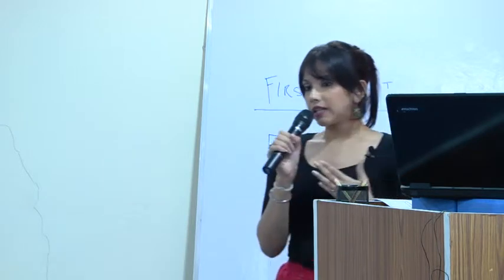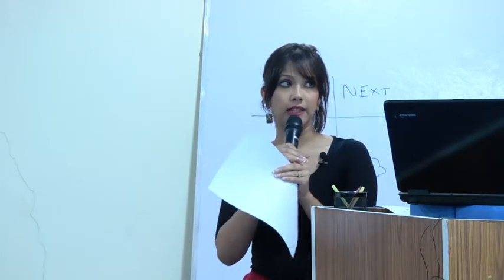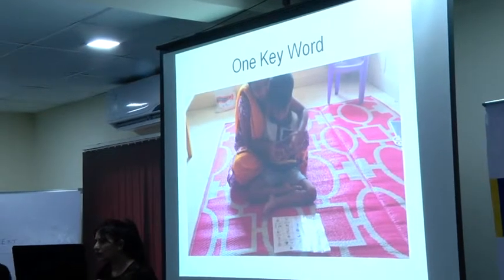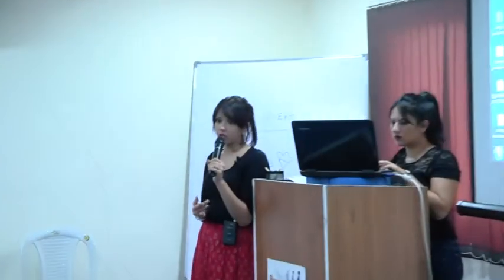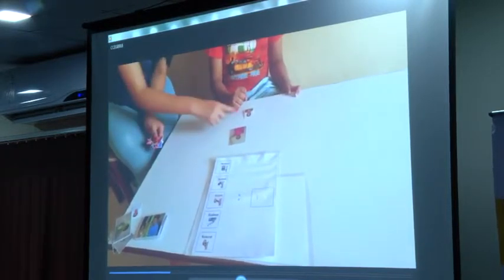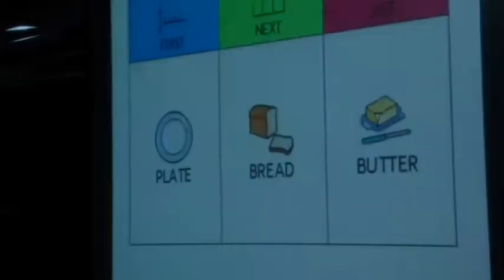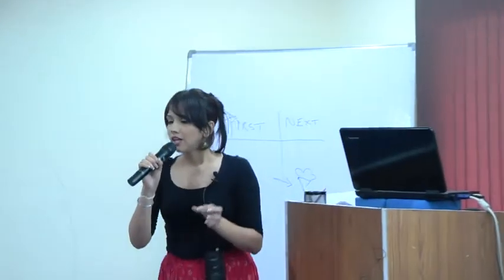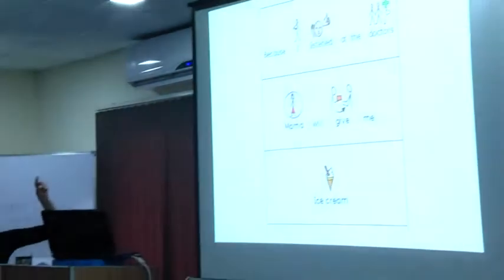ImportanceOfVisuals_V4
Research has shown that people learn 75% by being able to see their surroundings. Hence, visual learning becomes a key element of a child’s early development.
Visuals also help making learning more permanent in the child’s mind, and are proven to be very useful for activity schedules at school. When schedules are shown visually and verbally, it will help reduce a child’s aggression, anxiety and tantrums.